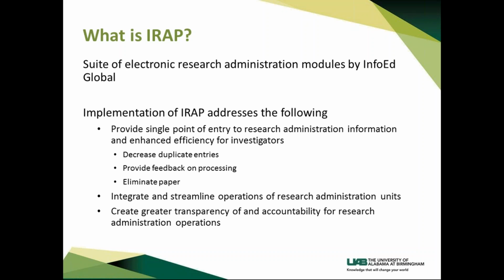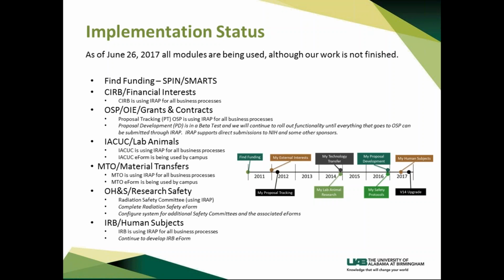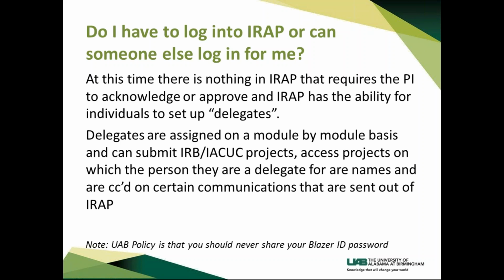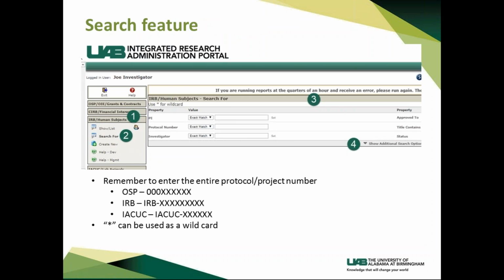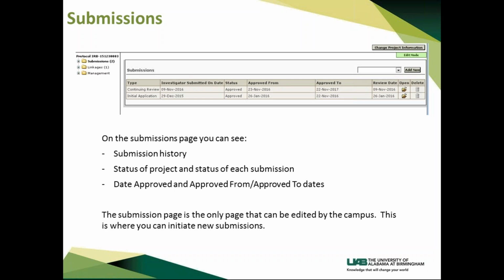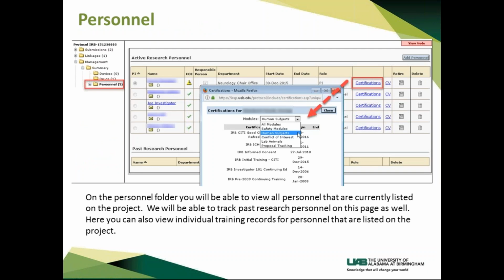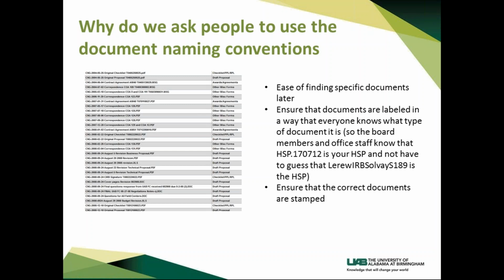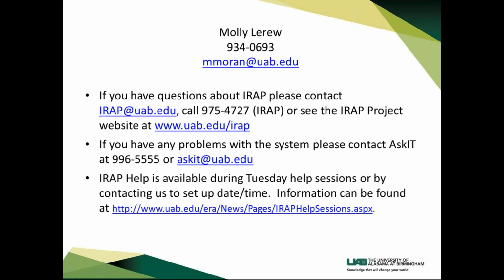Introduction to IRAP: Integrated Research Admin Portal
Part of the Training Interdisciplinary & Emerging Research Scholars (TIERS) seminar series. Recorded July 13, 2018 on the campus of UAB. Speaker: Molly Lerew, Manager of Research Administration System at UAB.